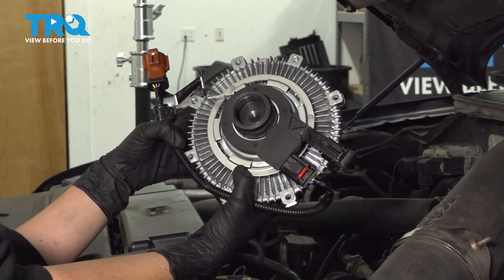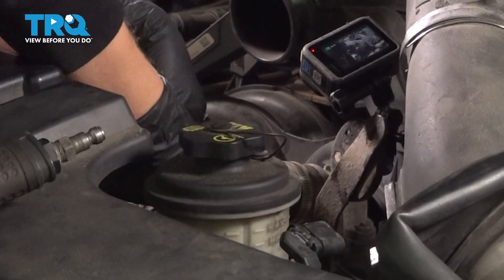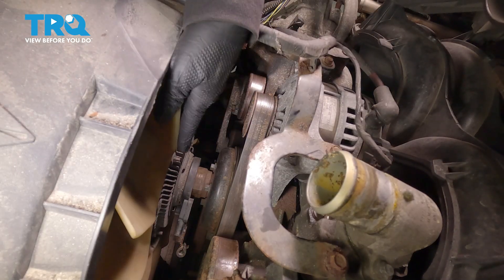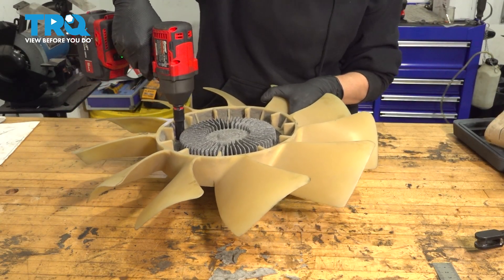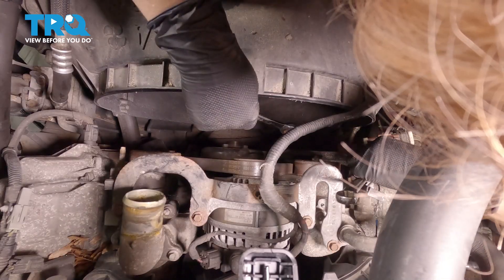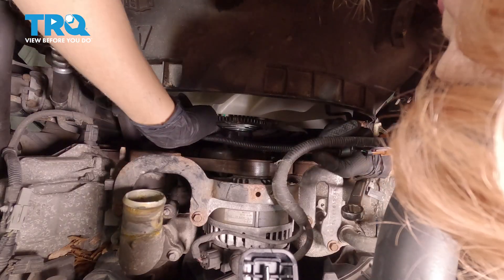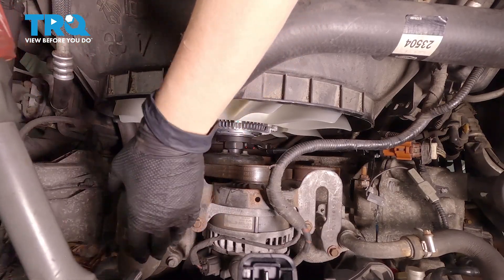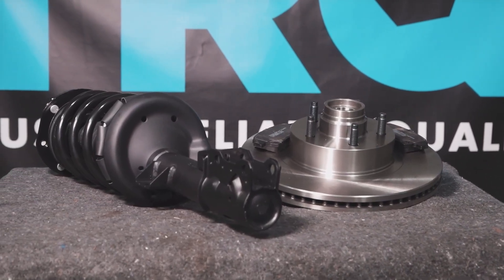How to Replace Radiator Fan Clutch 2007-2017 Ford Expedition 5.4L V8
This video shows you how to install a new radiator fan clutch from TRQ on your 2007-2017 Ford Expedition (5.4L V8). The radiator fan clutch relies on a temperature sensitive spring and a viscous fluid to operate effectively. When worn, it could stick and spin too fast, or stay loose and not spin enough. If the fan spins too early, or not enough, you could face too low or too high coolant temperatures, which could be problematic.

This repair was done on a 2008 Ford Expedition EL Limited 5.4L Sport Utility 4-Door 4WD Automatic and the process should be similar on the following vehicles:
2007 Ford Expedition
2008 Ford Expedition
2009 Ford Expedition
2010 Ford Expedition
2011 Ford Expedition
2012 Ford Expedition
2013 Ford Expedition
2014 Ford Expedition
2015 Ford Expedition
2016 Ford Expedition
2017 Ford Expedition

• 12mm Wrench
• 15mm Wrench
• 10mm Socket
• 8mm Socket
• Air Compressor
• Adjustable Wrench
• Pliers
• Air Chisel
• Ratchet
• Socket Driver
• Socket Extensions
• Safety Glasses
• Drain Pan